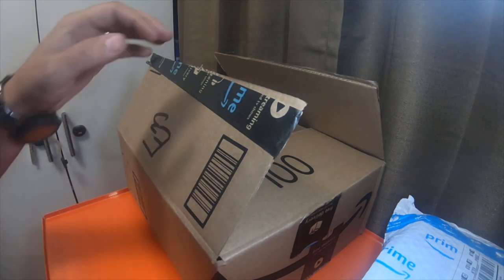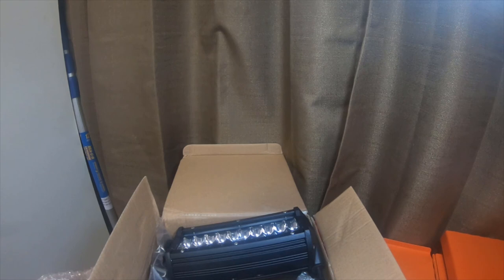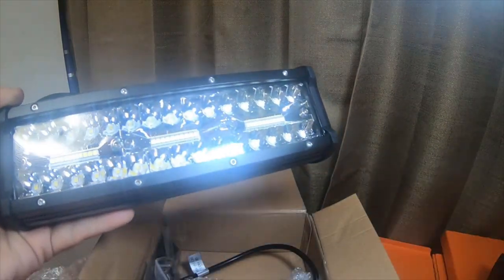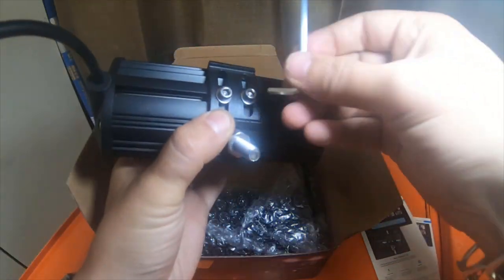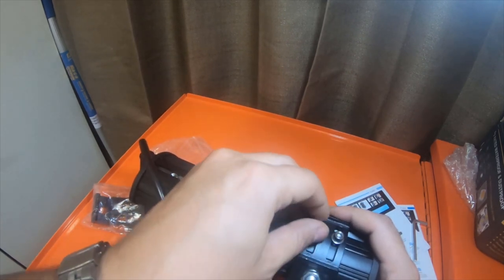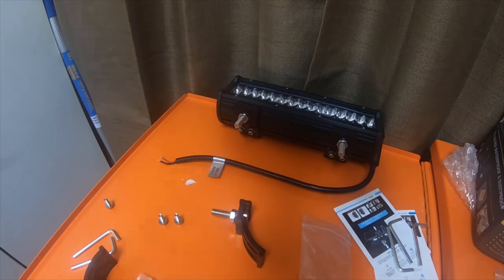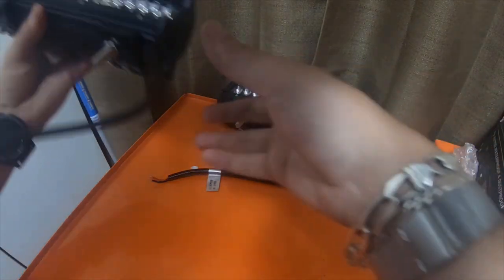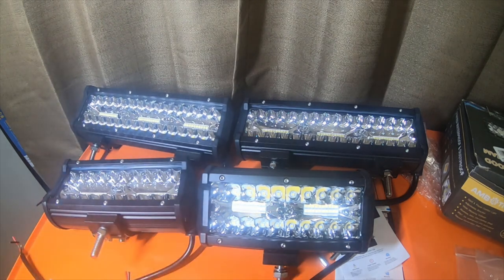Electronics - Amazon Haul - AmBother LED 7 Inch and 9 Inch Lights Unboxing N Talk Part 1